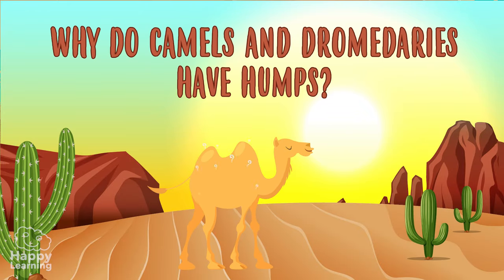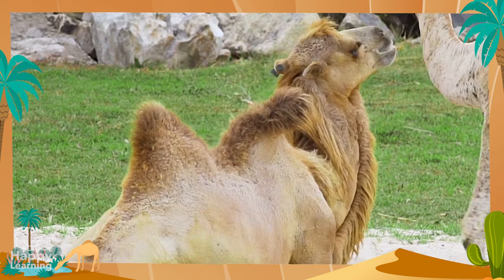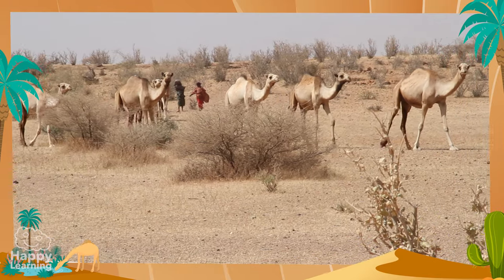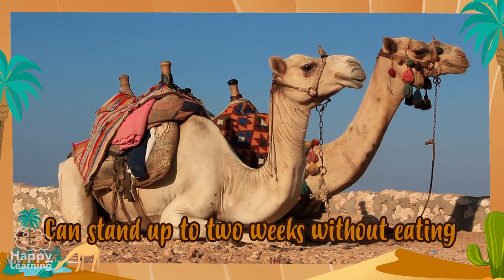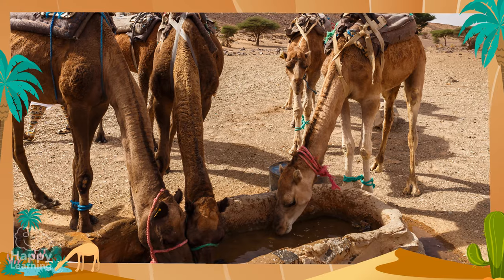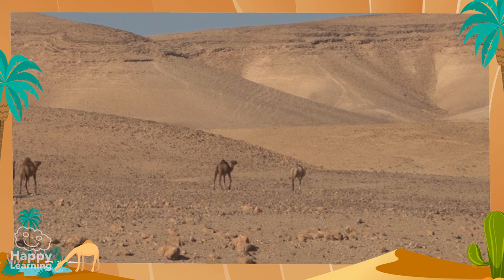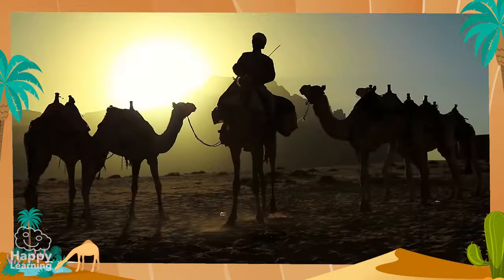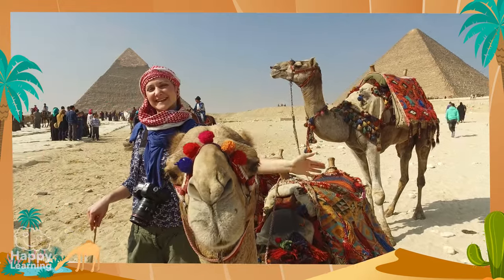Why do Camels and Dromedaries have humps? | Educational Videos for Kids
What are you waiting for? 💭 Have you ever seen a live camel or dromedary??
💭 Can you tell me what camel and dromedary humps are made of?
👇Answer in the comments bellow!

Recommended video: Why do bees make honey?
why do Camels and Dromedaries have humps?

Although a lot of people think that the humps in camels and dromedaries are used to store water, this… is not true! The humps are indeed tanks, but not water tanks, but fat! When they have to spend a long time without eating or drinking, they use the fat in their humps as a source of energy to survive. Thanks to their humps, camels and dromedaries can stand up to two weeks without eating.

And do you know how long they can last without  drinking? They can be up to various weeks without drinking, but what is true is that when they find water, they’re able to drink up to 135 liters in one go, in only 13 minutes! It’s incredible! How can they drink that fast!

An important thing you need to know is that wild camels are in danger of extinction. Contemporarily, there are only 950 camels in the wild. So, as we always say, we need to take care and respect nature, only this way we will be able to protect animals, plants, and ourselves!

Goodbye friends! See you in the next Happy Learning Video!